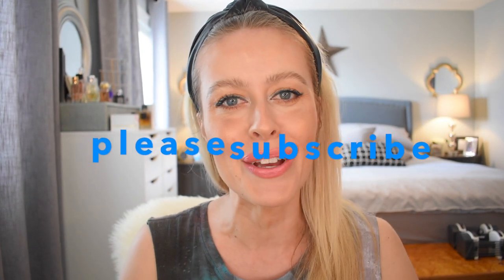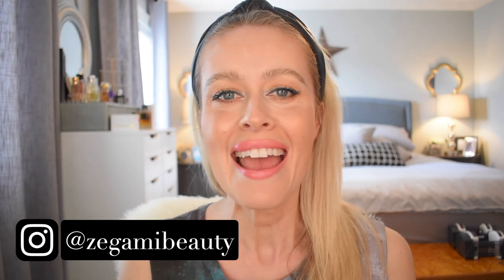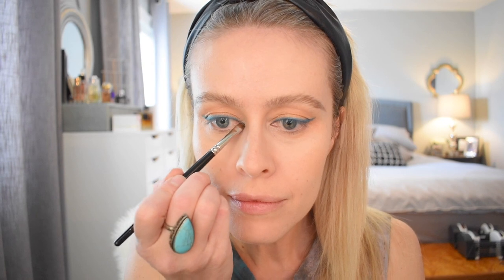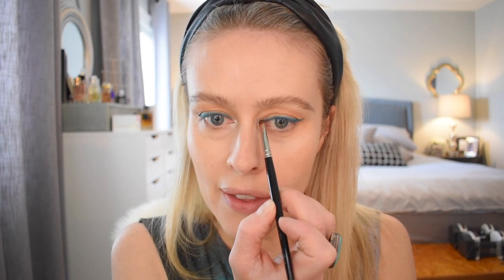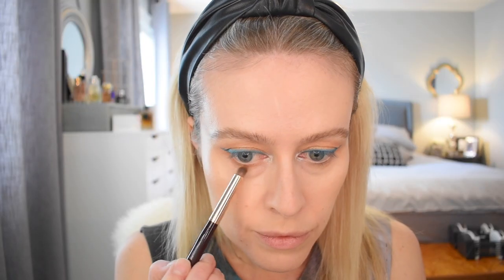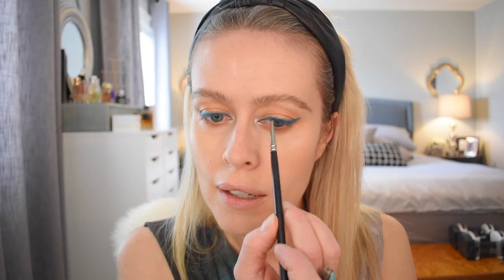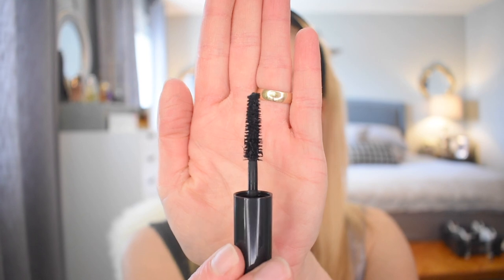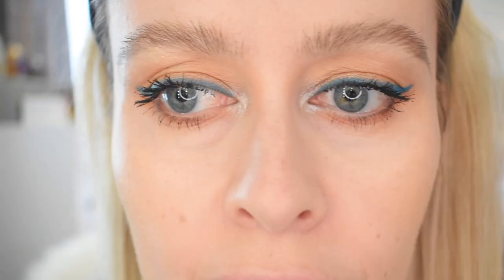FULL FACE MAC COSMETICS || HUGE HAUL FEATURING NEW MAGIC EXTENSION MASCARA || JULY 2021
Hey you guys!! I am so excited for today's video. A full face of one of my favourite brands, MAC Cosmetics! And on top of it all I play with some colour on the eyes! I hope you enjoy this video and have a magical day✨

Love, Krysia ❤️

Products Featured (all MAC)

Strobe Cream in Goldlite -
Pro Longwear Nourishing Waterproof Foundation in NC18
Pro Longwear Concealer in NC15
Mineralize Skinfinish Natural in Medium
Art Library Eye Palette in It's Designer -
Art Library Eye Palette in Flameboyant
Magic Extension Mascara in Extensive Black
Studio Fix Sculpt and Shape Contour Palette in Light/Medium
Extra Dimension Blush in Hard to Get
Mineralize Skinfinish Natural in Give Me Sun
Lip Pencil in Stripdown -
Cremesheen Lipstick in Little Buddha
Studio Finish Face Powder in Gold

Age: 41
Sign: Aries
Favourite Foundations: Charlotte Tilbury Magic Foundation in 4, Armani Luminous Silk in 5.5, Guerlain L'Essentiel Glow in 02N